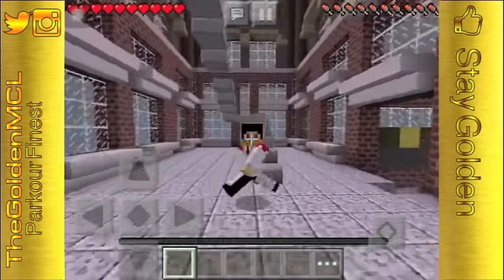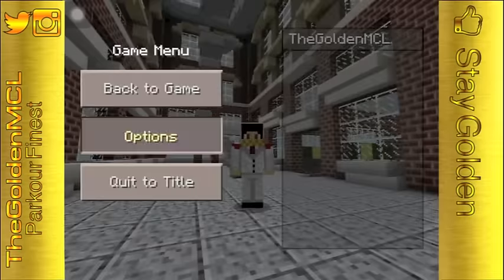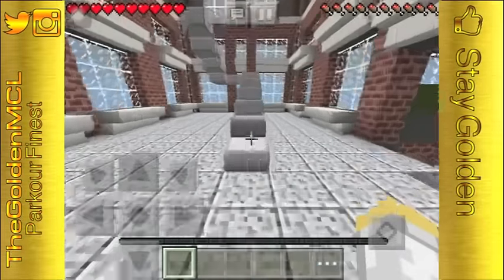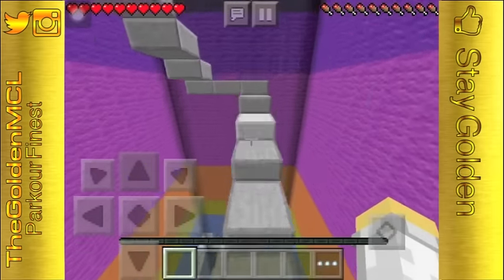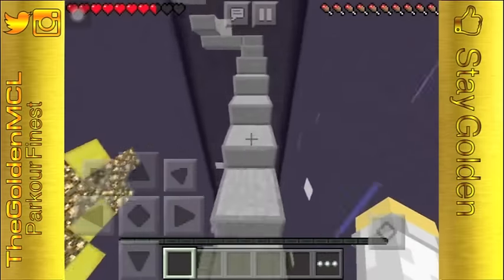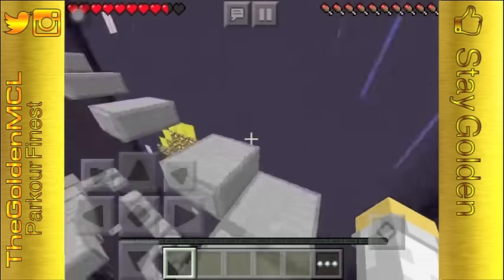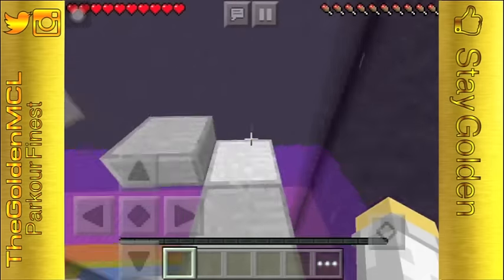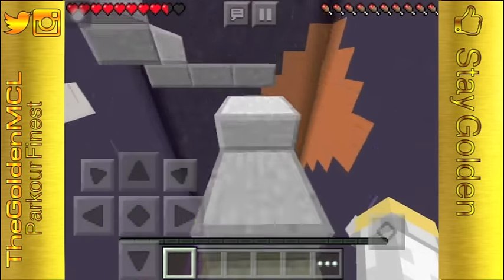[0.13.1] Minecraft Pocket Edition Parkour Challenge: momentum (No-Stop Sprint Speedrun)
Welcome Back To An All New Golden Video!
Let’s try and smelt 40 likes!

Today, we are doing something in MCPE that I've been wanting to do for the longest time. The Minecraft PE Parkour challenge, No Stop Sprint Speedrun Parkour Challenge!

(unavailable atm, check out original video on this map for the link)

2nd Channel:
Minecraft PC: TheGoldenMCL
MInecraft PE: TheGoldenMCL
Pixel Gun 3D: TheGoldenMCL
Network Partner: ContentPixel